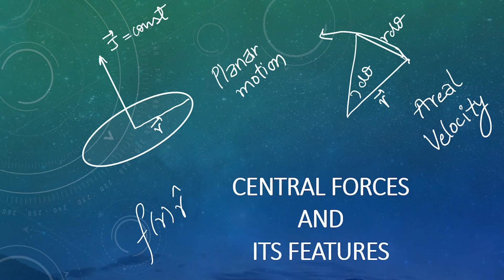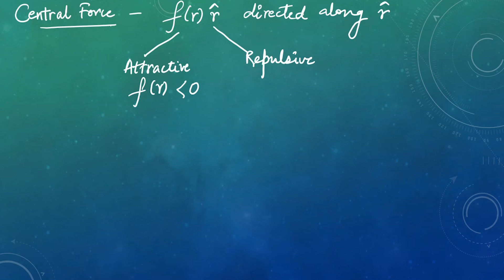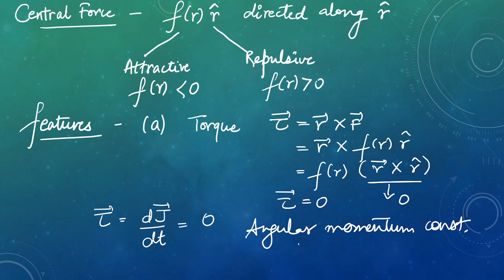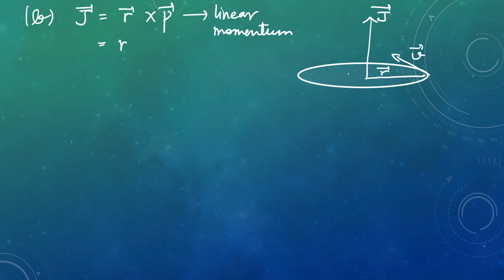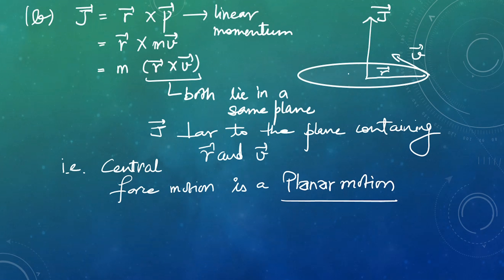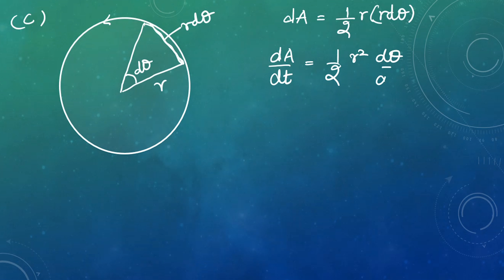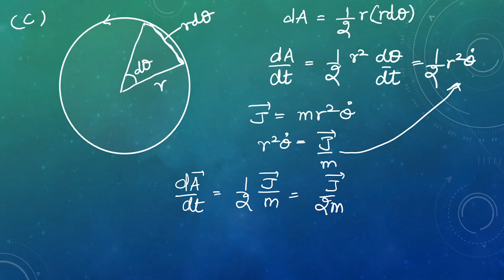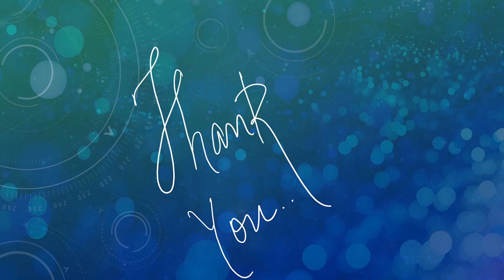Central Forces and its features | Part -1 | Classical Physics